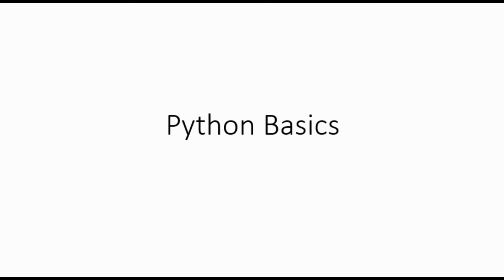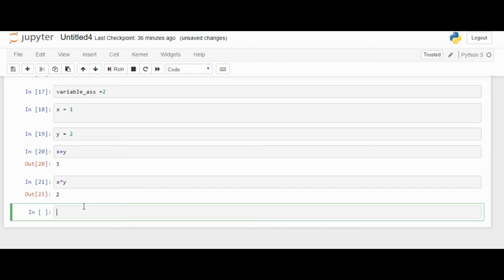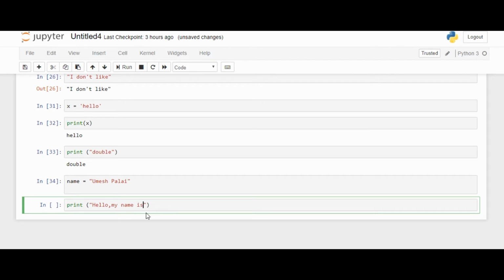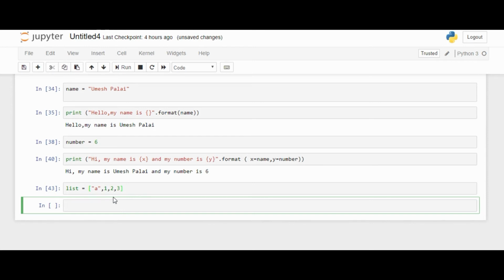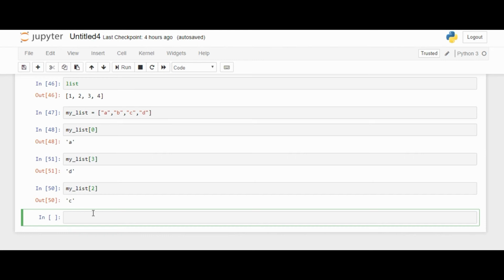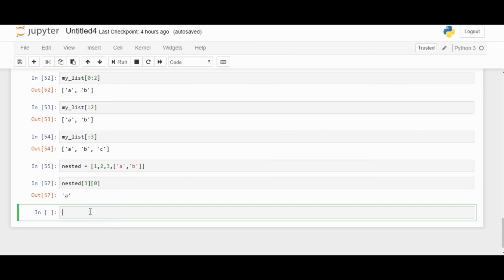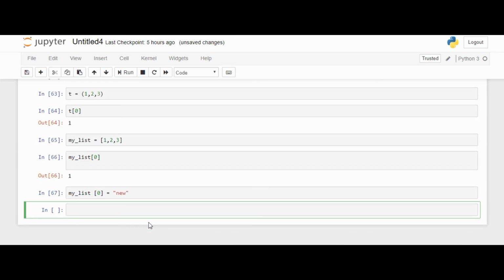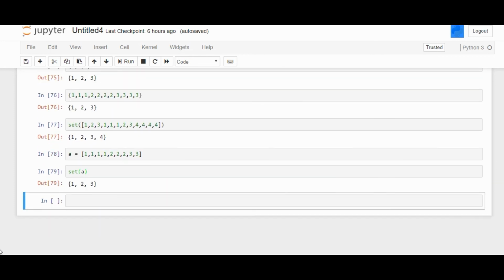Python Programming _ Basics for Beginners Part-1